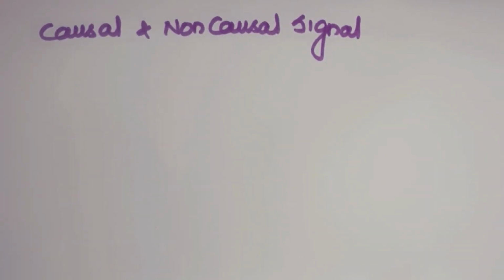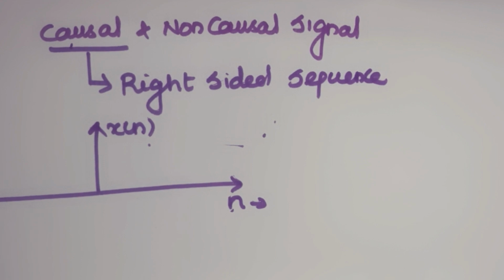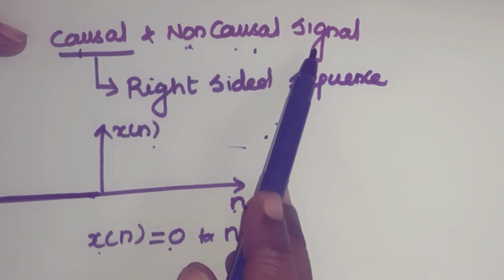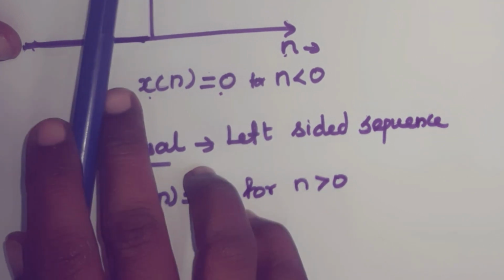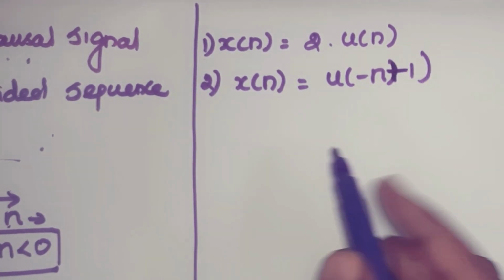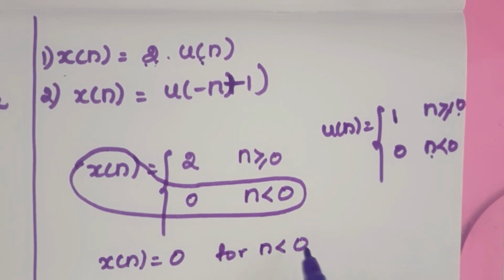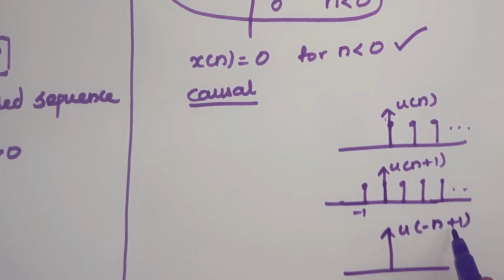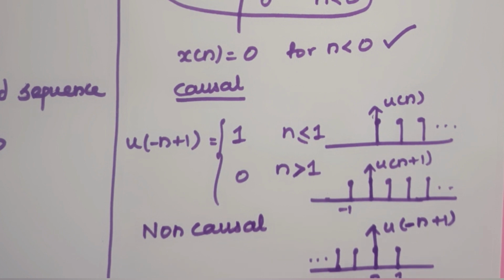classification of signals dsp EE8591 # anna university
dsp arrear
anna University exam